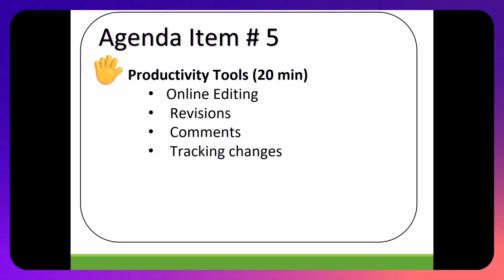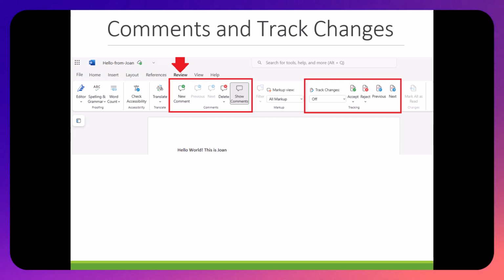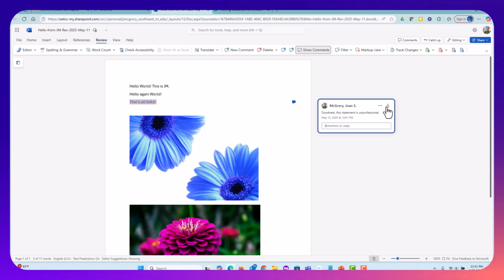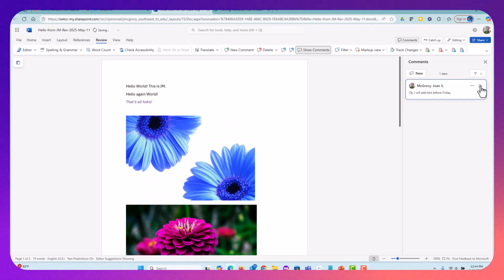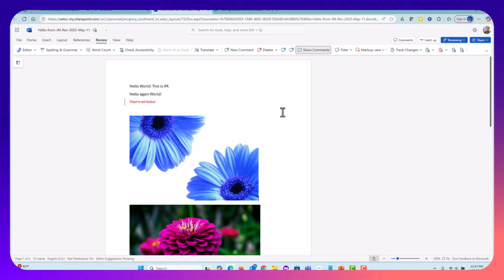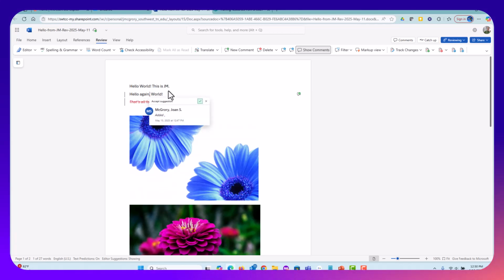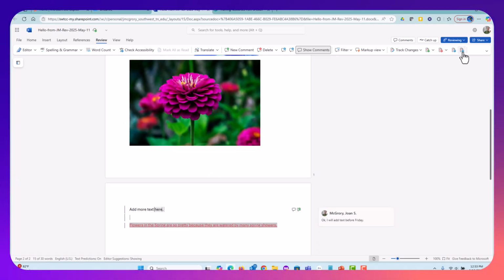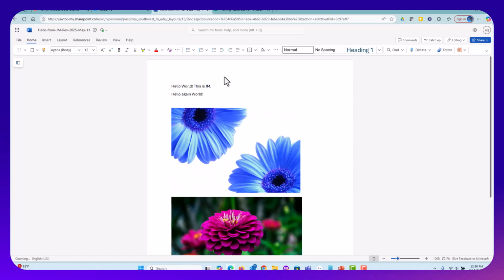OneDrive Agenda Item #5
This video was created as a resource to the 2025 Summer Institute Training session Basic OneDrive Cloud Storage.

Link to Getting Started with OneDrive for Personal and Home accounts